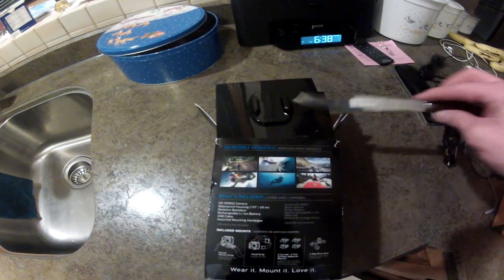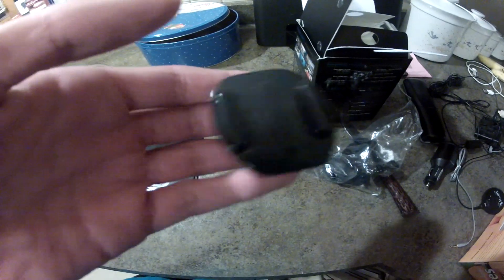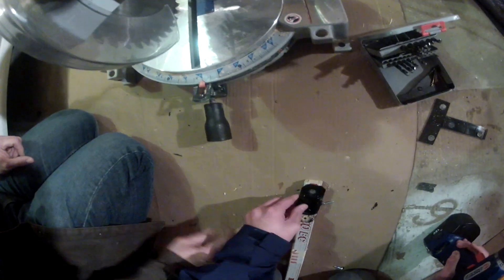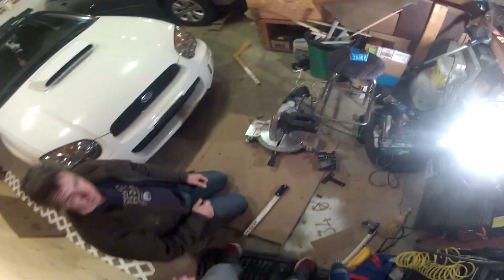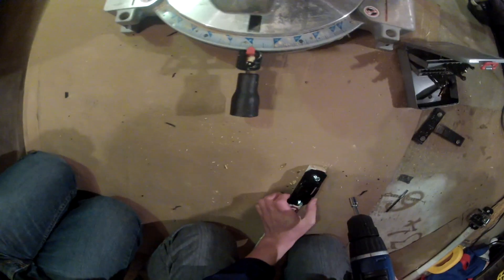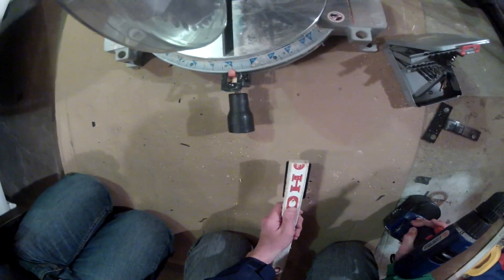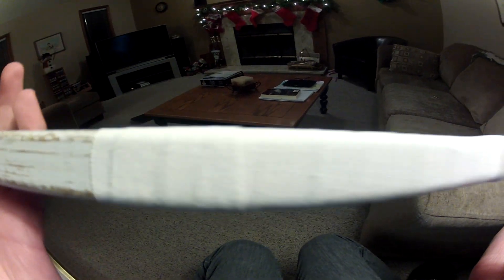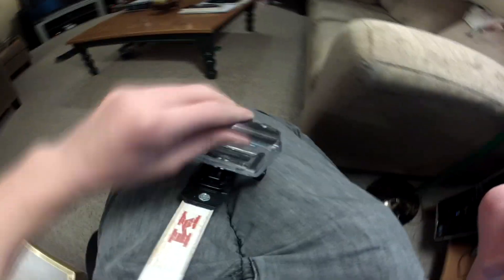How To Make a GoPro Hockey Stick Mount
A video showing you how to make a GoPro hockey stick mount.
This was all filmed with the GoPro HD Hero 2.